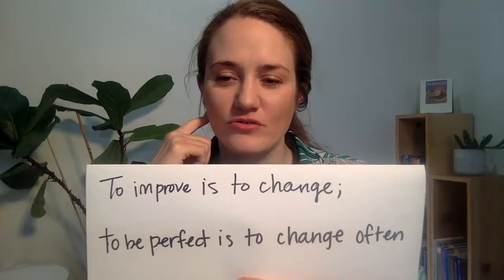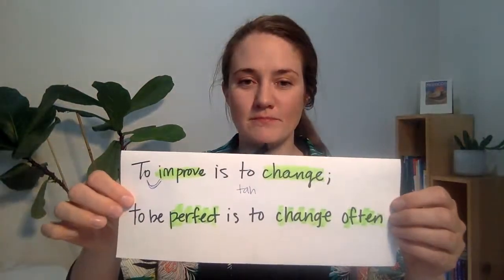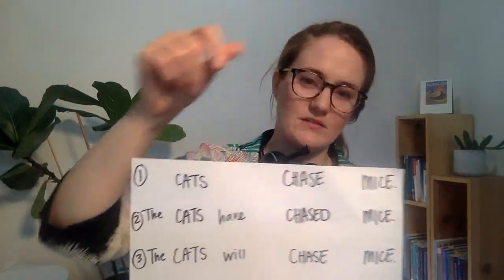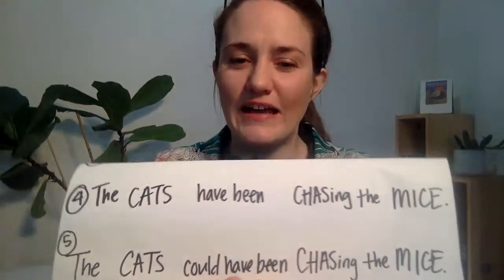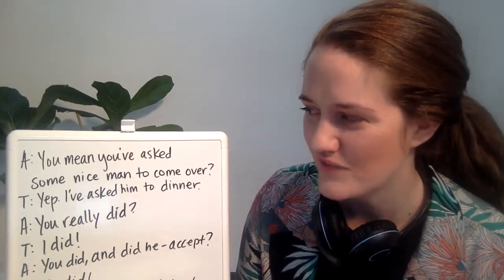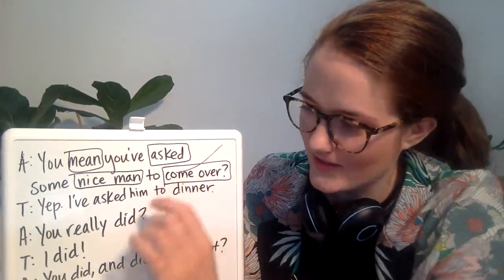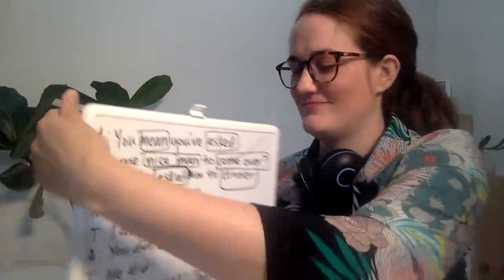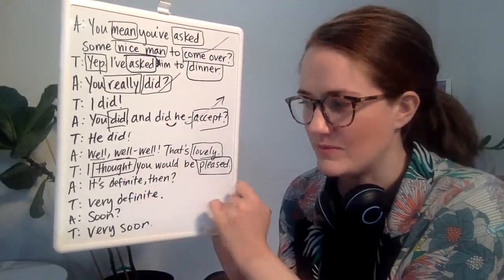Are you stressed about English stress? Let's talk about it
English is a stress-timed language!  That means that our sentences will sound more like Han Solo and less like C3PO.  Let's figure out how and why we stress content words in English, so we can sound more fluent when we speak!